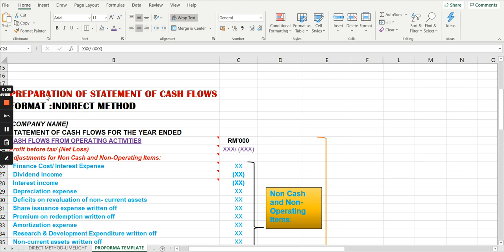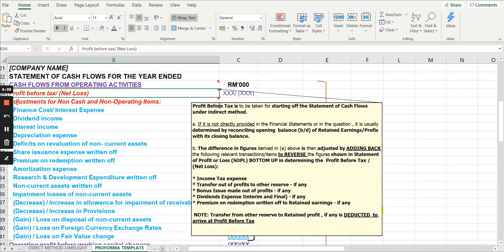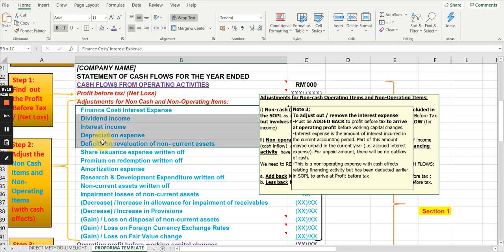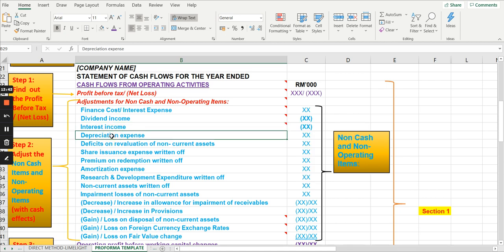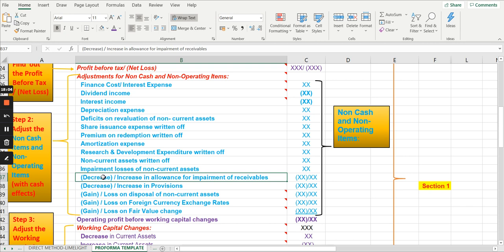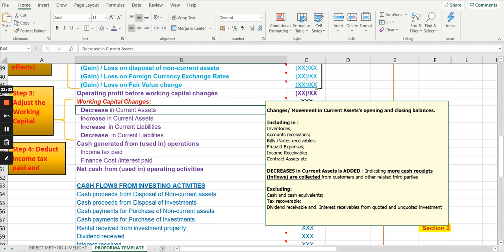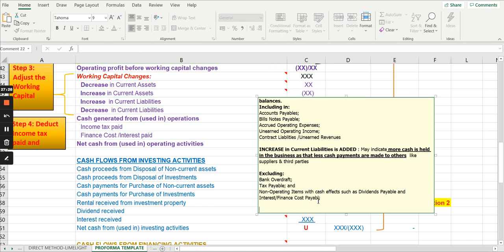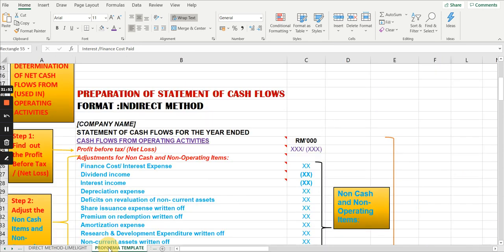LECTURE 3/3 |STATEMENT OF CASH FLOWS :INDIRECT METHOD PRESENTATION - STEP BY STEP PROFORMA TEMPLATE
I am so honoured to have you with me here.

This is a LECTURE explaining on  the PRESENTATION  of Statement of Cash Flows as prescribed by the standards, namely the MFRS 107 / IAS 7 Statement of Cash Flows using the INDIRECT METHOD format.

The focus of this video is to provide systematic and  step by step detailed explanation of some extensive LINE ITEMS that need to be carefully considered in the DETERMINATION of the of Cash Flows From Operating Activities ( as per SECTION 1)  under the INDIRECT METHOD by using a Cash Flow Pro forma  Excel Template.

For your information, the   DETERMINATION OF CASH FLOWS under the INDIRECT METHOD for:
Section 2: Cash Flow From Investing Activities; and
Section 3: Cash Flow From Financing Activities
are exactly IDENTICAL for BOTH.

My previous  LECTURE and TUTORIALS have already discussed them. Please check them all in the following links:

1. - Detailed step by step explanation on LECTURE 2/3: PRESENTATION OF STATEMENT OF STATEMENT OF CASH FLOWS under DIRECT METHOD.

2. TUTORIAL VIDEO 1 on the PREPARATION of Statement of Cash Flows under the DIRECT METHOD.
This  tutorial  video focuses on the  determination of :
1.Cash and Cash Equivalents
2.Cash Flows From Investing Activities
3.Cash Flows From Financing Activities

If you benefit from this video, please SHARE  the link with others that you think may find this helpful too.
More videos may be posted from time to time.
Do write in the COMMENTS section if you would like me to make a video on any other suggested topic.